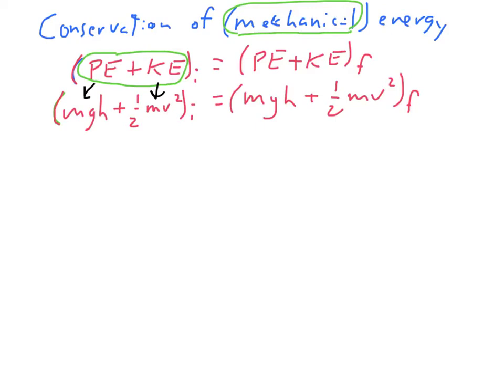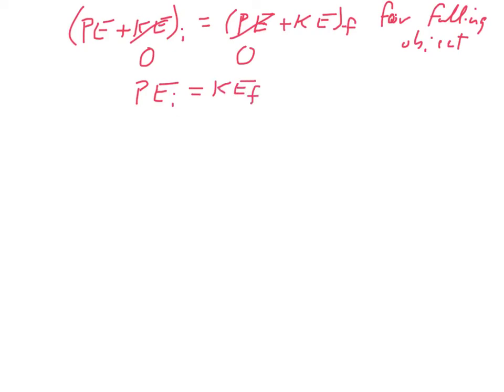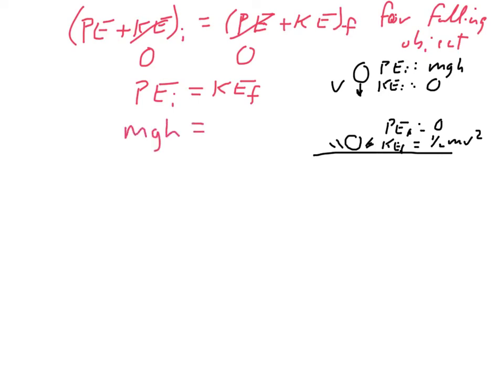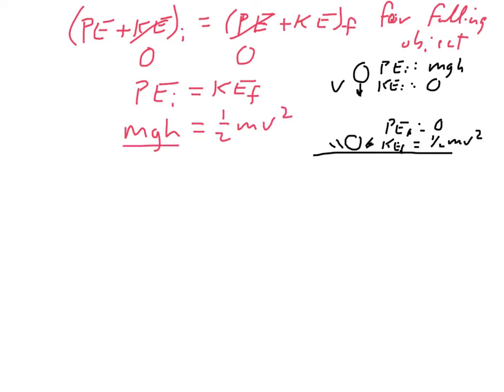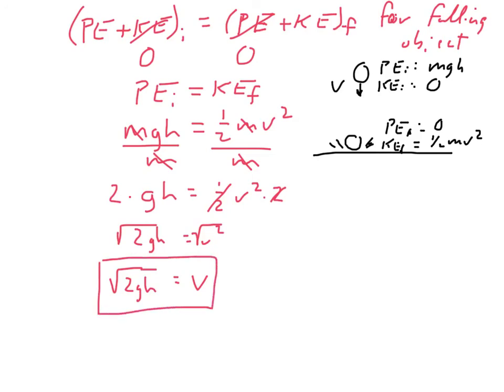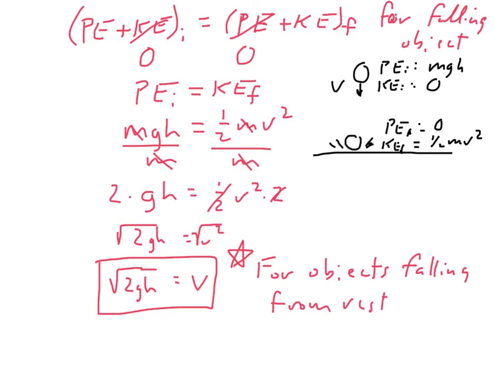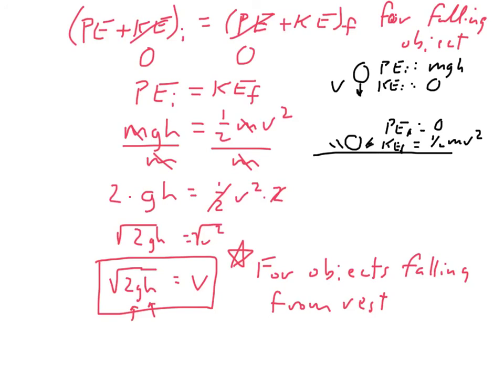Conservation of (Mechanical) Energy notes